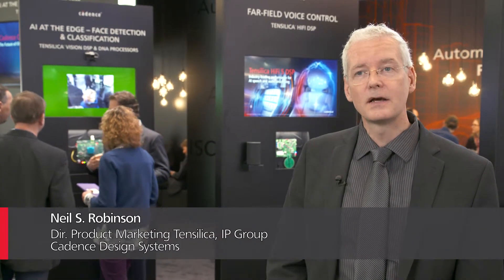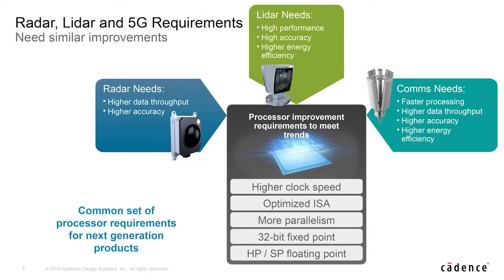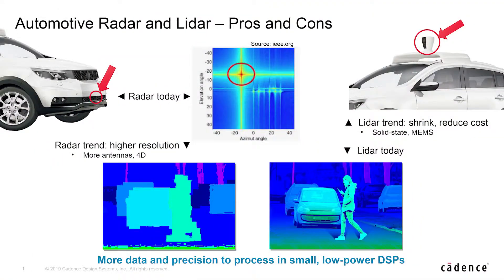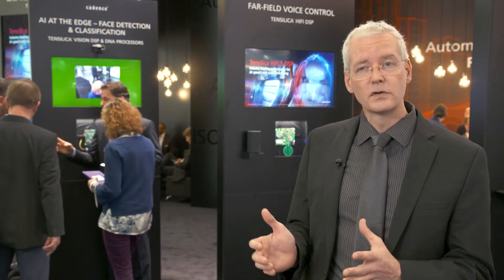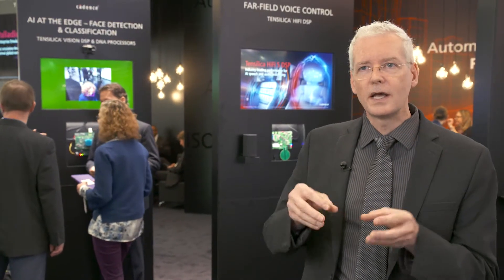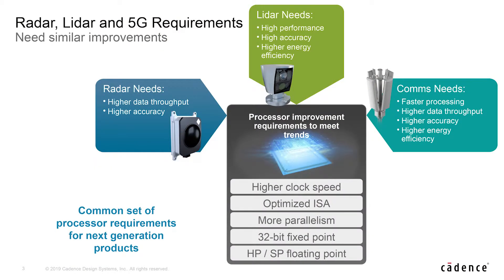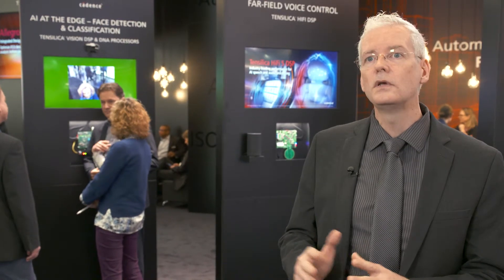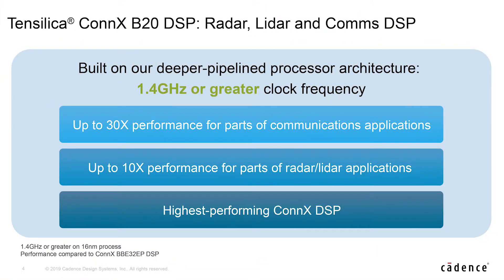New Cadence Tensilica ConnX B20 DSP for automotive radar/lidar and 5G communications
The latest Cadence Tensilica ConnX B20 DSP boosts performance by up to 10X for automotive radar/lidar and up to 30X for 5G communications.
The ConnX B20 DSP provides a faster and more power-efficient solution for the automotive and 5G communications markets, including next-generation radar, lidar, vehicle-to-everything (V2X), user equipment (UE)/infrastructure and IoT applications. With an enhanced instruction set architecture (ISA) and clock-speed increase, the ConnX B20 DSP processes parts of the communication processing chain up to 30X faster and parts of the radar/lidar processing chain up to 10X faster compared to the popular Tensilica ConnX BBE32EP DSP.